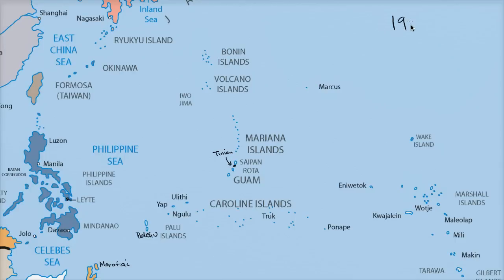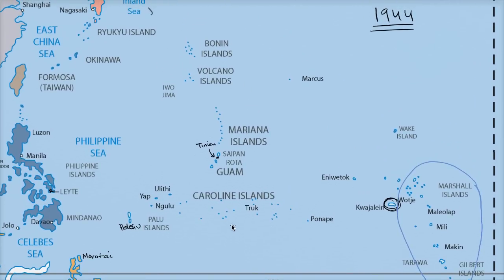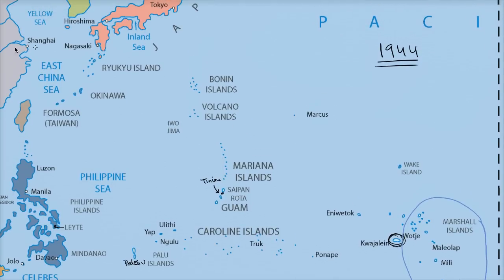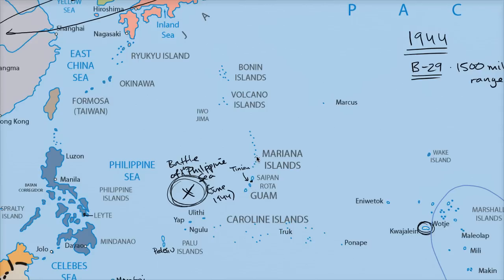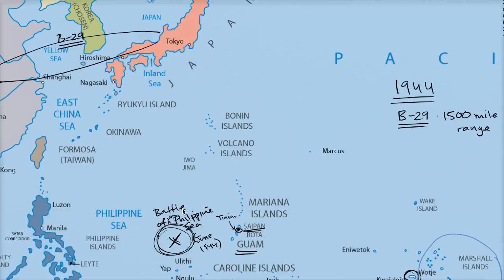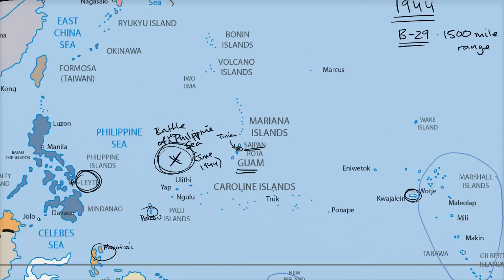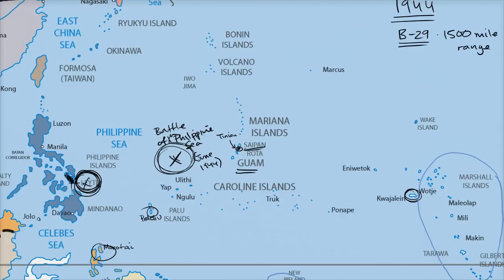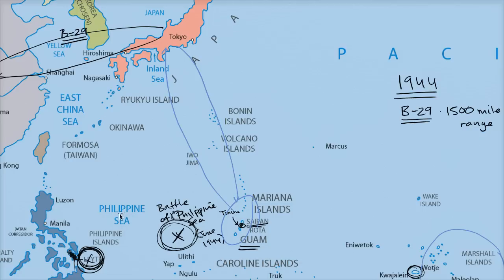American progress in the Pacific in 1944 | The 20th century | World history | Khan Academy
Courses on Khan Academy are always 100% free. Start practicing—and saving your progress—now

In 1944, the Americans (and Allies) make even more progress in the Pacific. By the end of the year, they have taken positions that put them within bombing range of Japan.